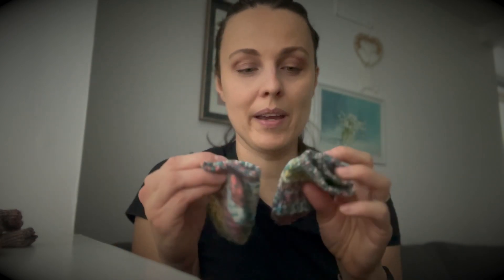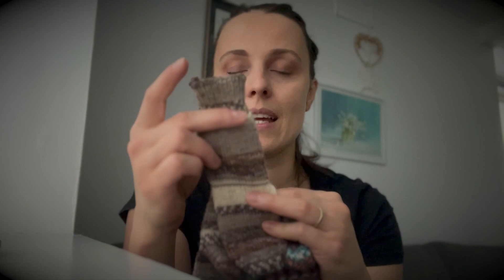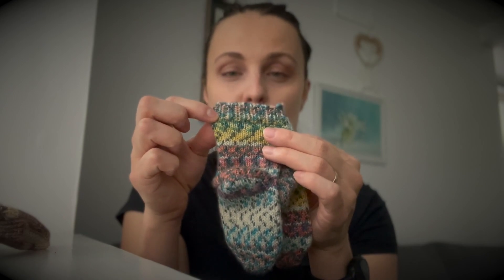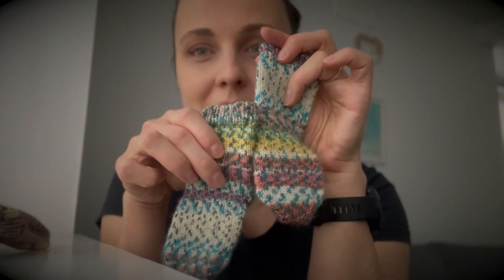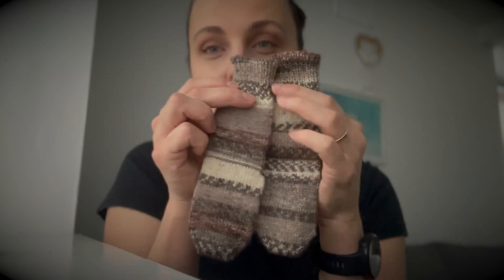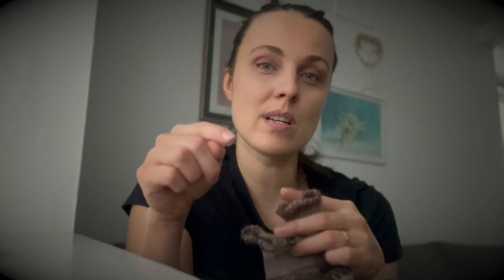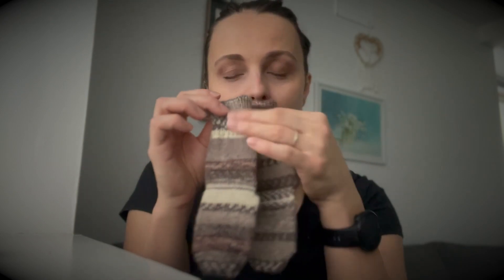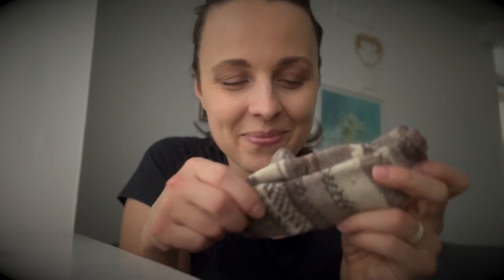BABY SOCKS // knitted toe up baby socks with Fish Lips Kiss Heel // BABY KNITS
Knitting baby socks for my 9 months old baby  with 4.5 inch long foot. Toe up with fish lips kiss heel. cast on 16 sts increased to 40 sts.

➤ Etsy - closed